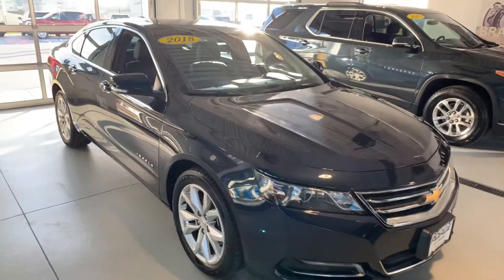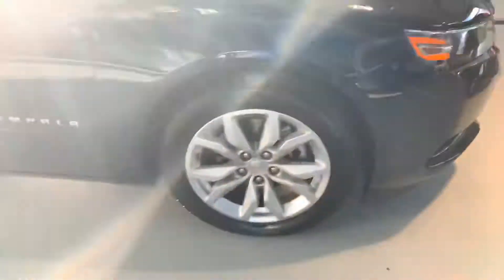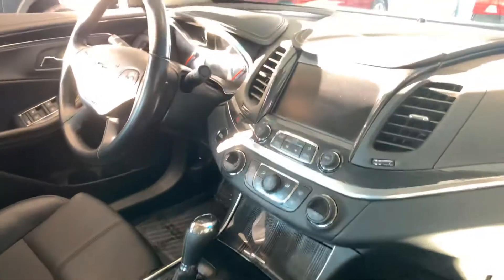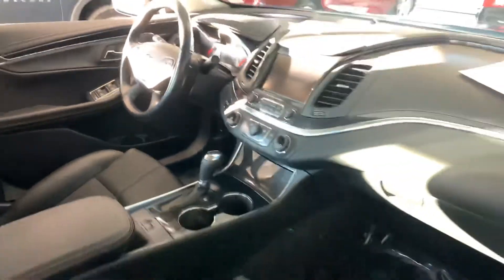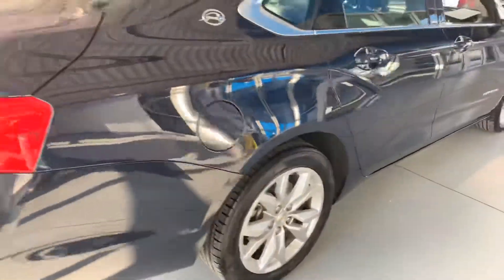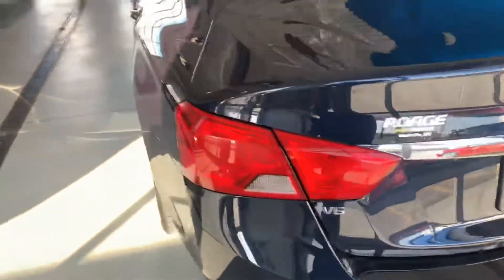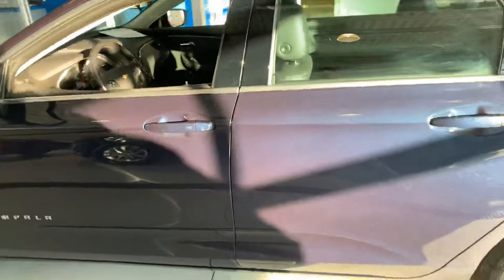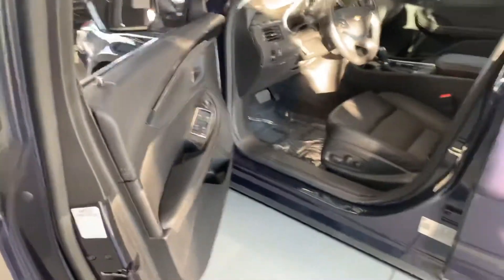2018 Chevrolet Impala LT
Poage Chevrolet of Wentzville is a complete automotive facility, and since 1960, the Poage Automotive Group has been the trusted dealer for all of your vehicle needs. Services include auto repair, body shop repair, oil changes, state inspections, parts and full line of accessories. Poage Chevrolet of Wentzville has supplied new and used cars, trucks and SUVs to the O'Fallon, Wentzville, Lake St. Louis, Wright City, Troy, St. Peters and Warrenton areas. Our Chevrolet dealership, located right along I-70, is a convenient choice for customers looking for a new or certified pre-owned vehicle in the area. Our staff of highly knowledgeable and enthusiastic sales agents are standing by and eager to assist you in any way that they can. The majority of the staff are local residents of the Wentzville area. There is a reason why we are the preferred dealership in the region. Come see for yourself today, and stop by your Chevrolet dealership to learn more. PoageChevy PoagePromise WeveGotTrucks YourTruckHQ Wentzville TheBestPlaceToWork @PoageChevrolet @PoageChevy.